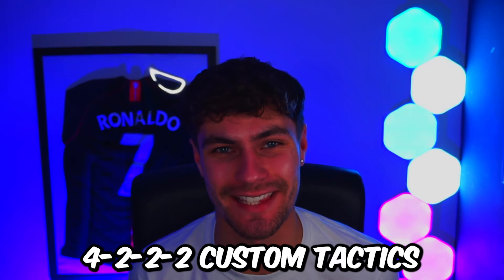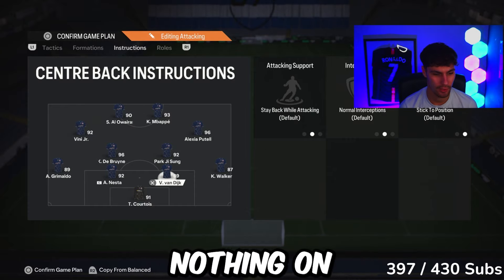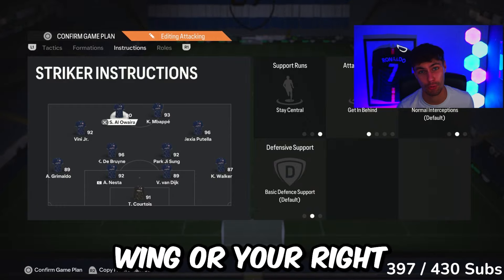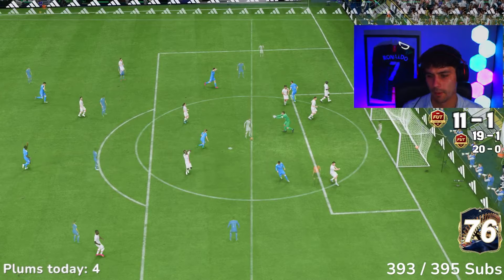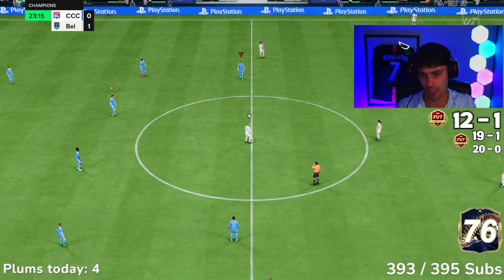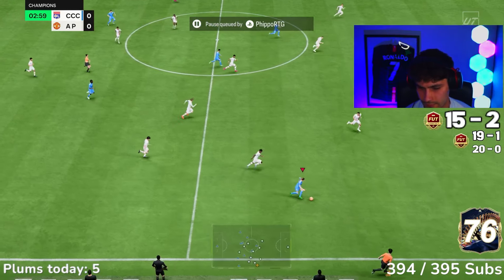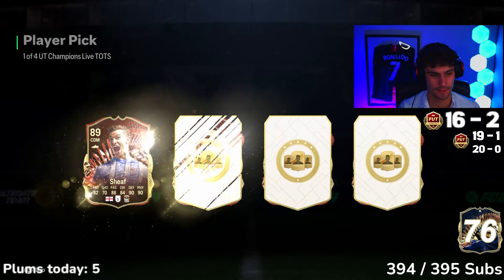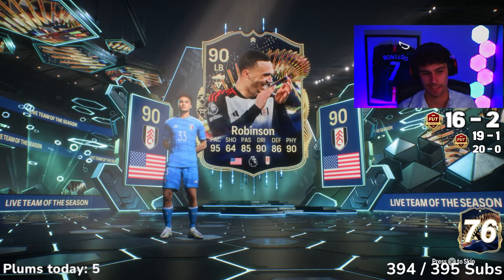INSANE 4-2-2-2 CUSTOM TACTICS😲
We are back boy's and what better way to return then with my BACK 2 BACK RANK 1 TOTS TACTICS! These 4222 tactics will open up the game, I promise. Let me know how you find them in the comments below!